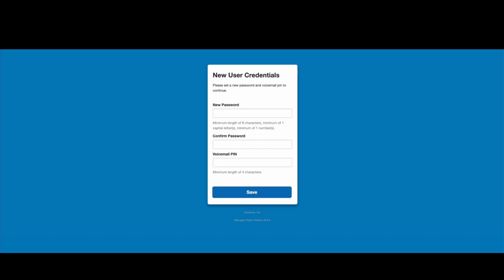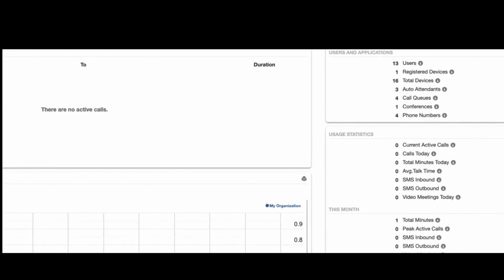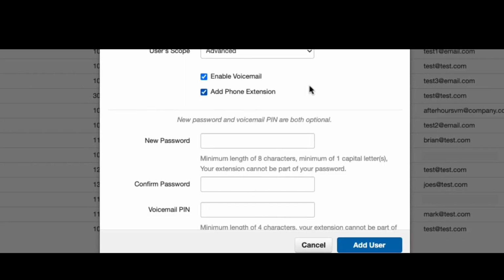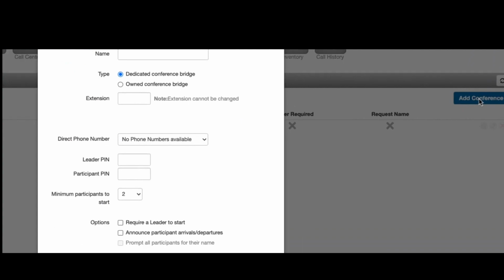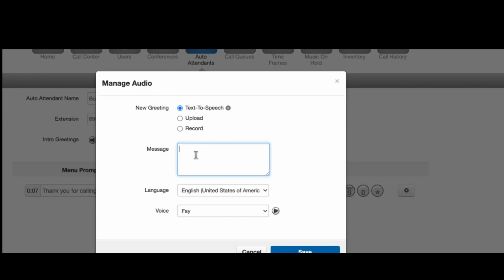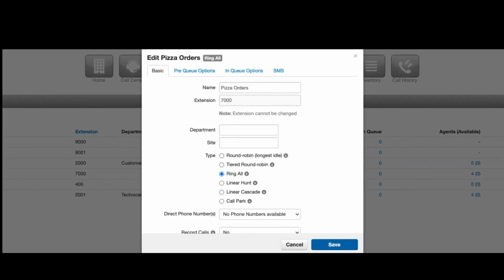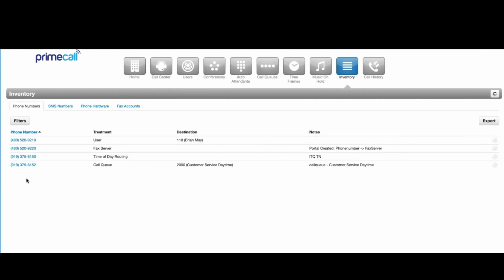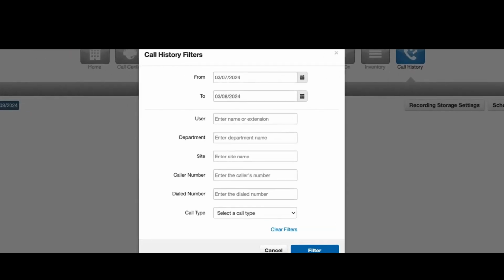PrimeCall Manager Portal Overview: Full Admin Tour for Office Managers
New to the PrimeCall manager portal? Start here. This overview walks through every section an office manager touches - users, conferences, auto attendants, call queues, time frames, music on hold, inventory and call history - so you know where everything lives before diving into the detailed tutorials.

CHAPTERS
0:00 Welcome to the PrimeCall platform
0:26 Your welcome email and portal setup link
0:48 Logging in and what office managers can access
1:13 The navigation buttons across the top
1:21 Home screen: live active calls and domain stats
1:37 Users section: extensions, departments, licenses
1:47 Adding a user and what a greyed-out button means
2:18 Welcome letters, voicemail and extension defaults
2:55 Conferences: creating and managing bridges
3:21 Assigning a direct dial number to a bridge
3:31 Auto attendants: answering and directing callers
3:48 Mapping menu keys to users, queues and the directory
4:21 Call queues and how calls are presented to agents
4:47 Queue wait times and no-answer destinations
4:55 Time frames: business hours, after hours and holidays
5:18 Music on hold and periodic messages
5:26 Inventory: phone numbers, hardware and fax accounts
5:34 Routing your main number by time frame
5:50 Assigning other numbers with treatments
6:04 Call history, recordings and filters

- How office manager access differs from a standard user
- Reading the home screen: live calls, user count and registered devices
- Where to add users and why the Add User button greys out
- Creating conference bridges and auto attendants from scratch
- The routing styles available for call queues
- How time frames drive your whole call flow
- Using Inventory to point each phone number somewhere
- Finding, filtering and listening back to calls in Call History

This is the starting point for the PrimeCall Portal for Managers training series.